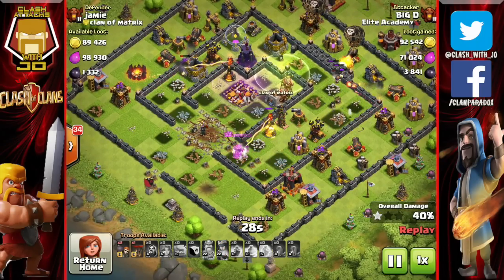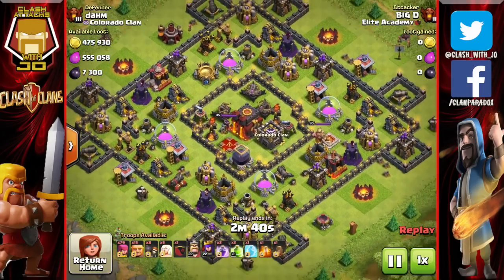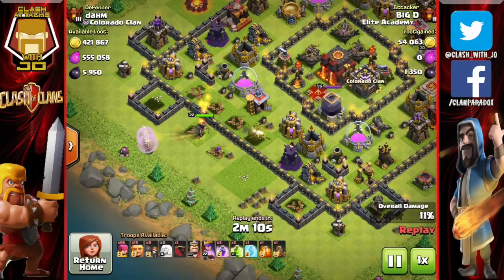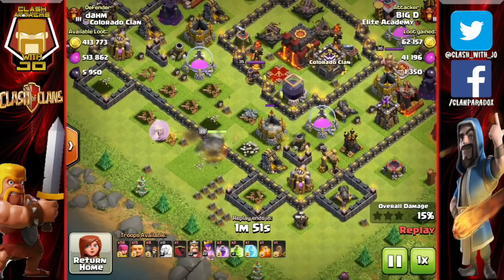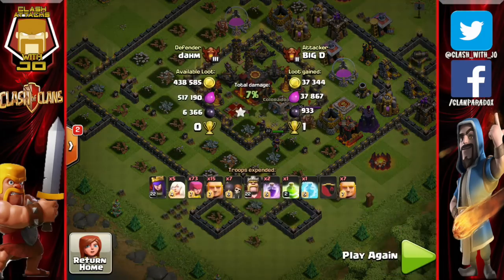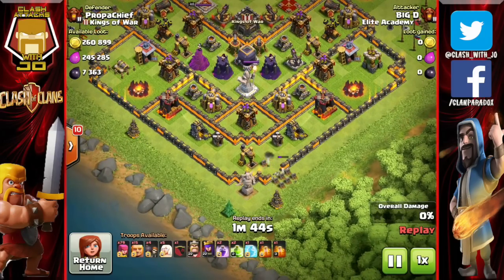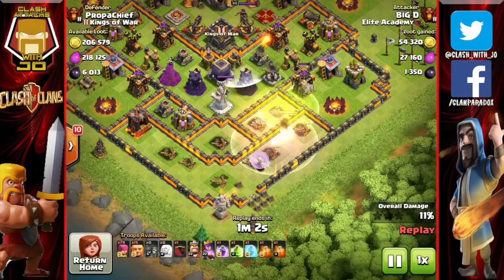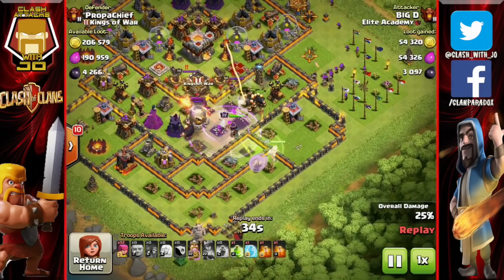Farm Dark Elixir Fast! Best Hero Upgrade Strategy | Clash of Clans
Hey fellow Clashers, this strategy is for those who are unable to sit and gem their barracks for long play sessions. Also for those folks who are unable to consistently raid due to personal life plus improves your techniques in war opposed to just dropping goblins and praying for the best. Are you struggling with Mid-Level Heroes at TH 10 or 11?  This video is composed of what I am using to Farm to level up my heroes fairly quick.  The Composition consists of
15 Giants
8 Wallbreakers
5 Healers
79 Archers
2 Rage
2 Jump
1 Freeze
The Composition is approximately 300k Elixir but minimizes your Dark Elixir usage down to nothing unless you are war raiding.  After much practice this strategy should serve you well and assist you in gaining the much needed DE to upgrade you heroes.  I hope you find this video useful and enjoy. Thank you

Follow On Information
***Need a Clan***
Interested in Joining Paradox within Elite Nation?  Please message us in one of the following locations with a screenshot of your Player Profile and Base